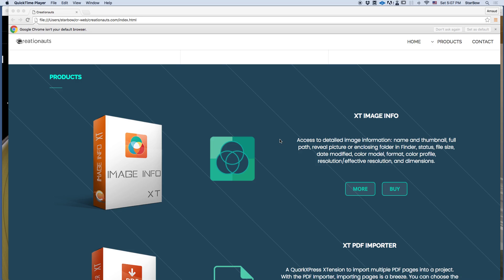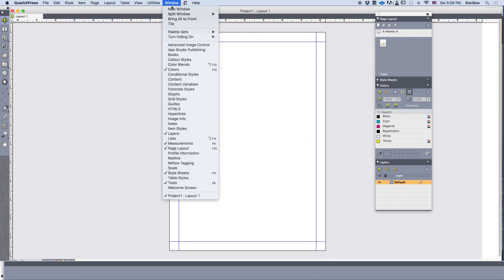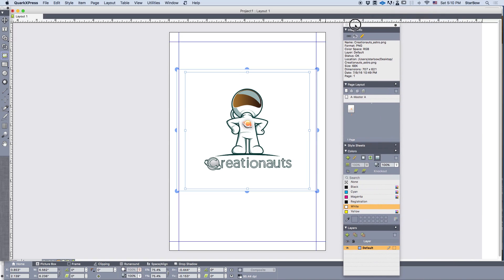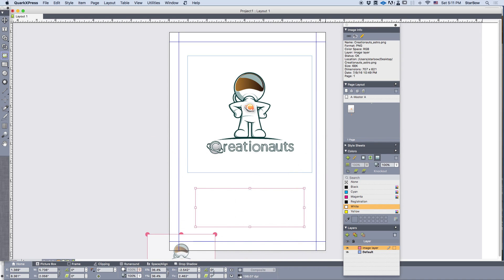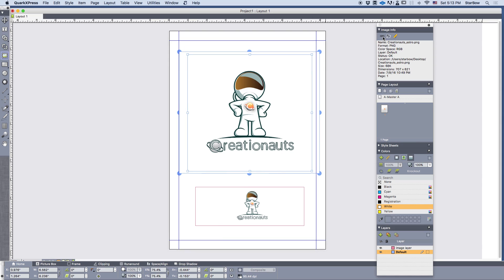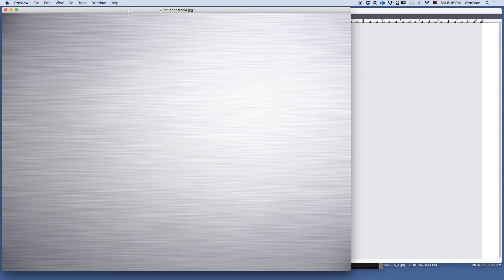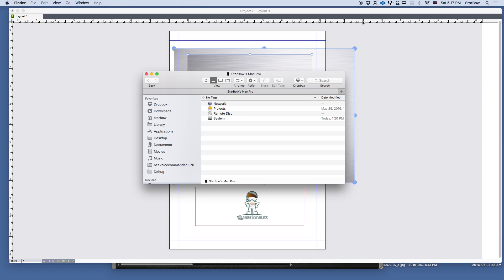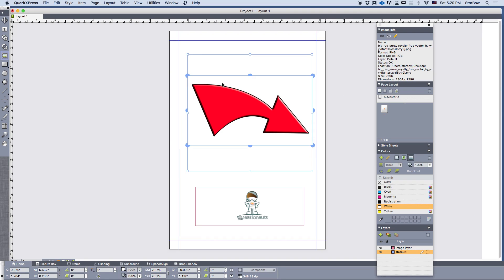Image Info Palette for QuarkXPress - Image Info XTension Demo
Image Info is an XTension which is compatible with  QuarkXPress 2015, QuarkXPress 2016.

This is an Image Info palette, and useful if you want all the details about an image in one place.